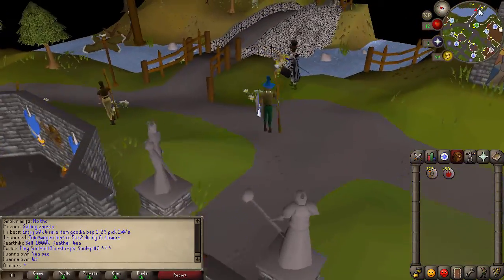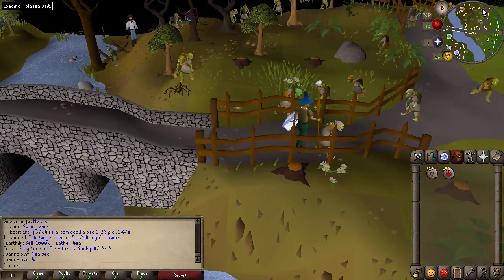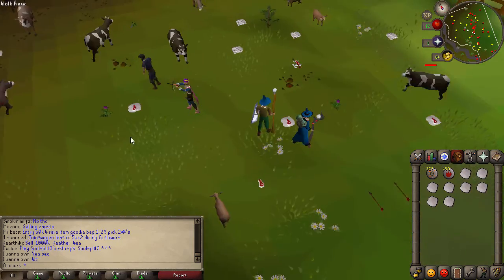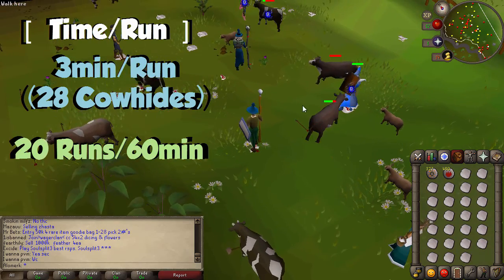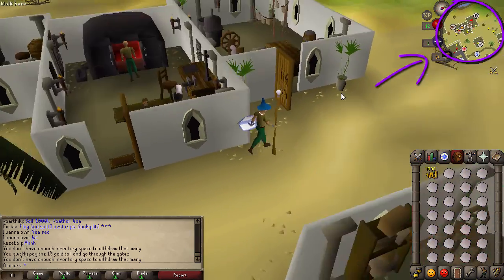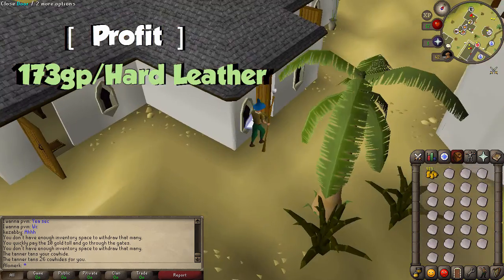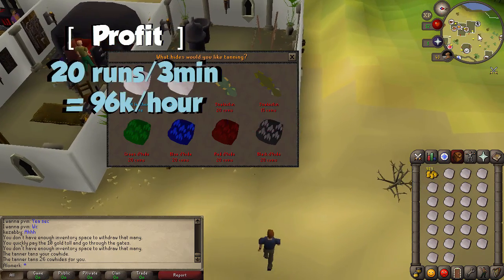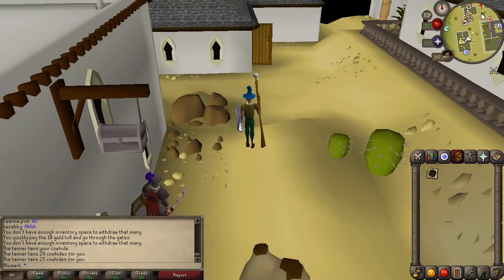[OSRS] Minute Money Making | Tanning Cowhides 96k/hr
This method is actually very, very good! No armor, no weapons, no major effort. Hope you guys enjoy your free 100k lol :) More guides to come.

☆ Love the Song?! Check out Agrofox Creative Commons!